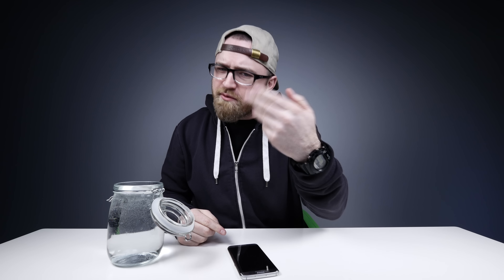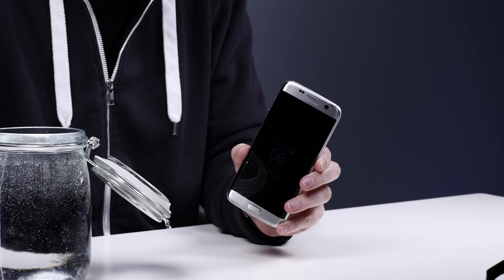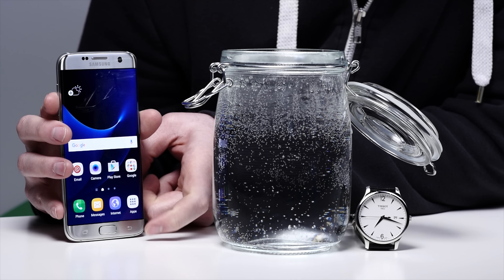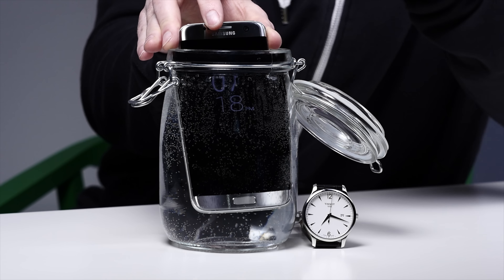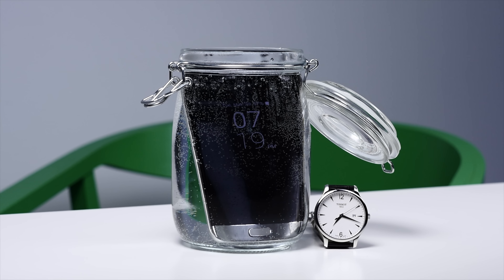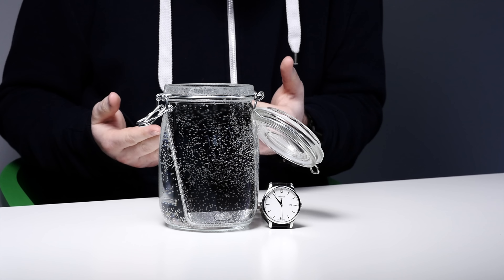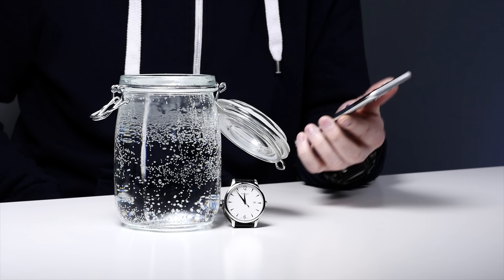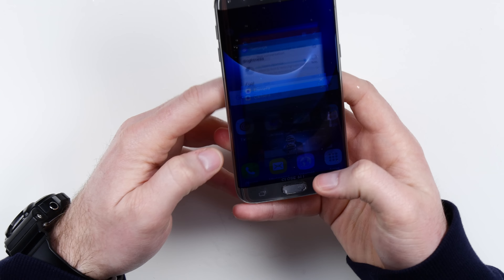Galaxy S7 - 16 Hours In Water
Samsung Galaxy S7 (Unlocked)

When I heard that the Galaxy S7 was water resistant I was pleased. Samsung claims the S7 can survive 1-hour submerged, I decided to test that claim. Is this the best Android phone available? Is this the longest Galaxy S7 submersion on YouTube?